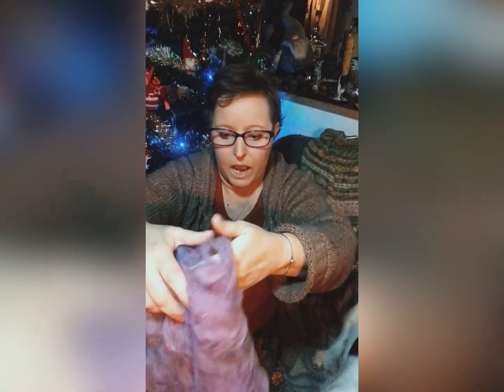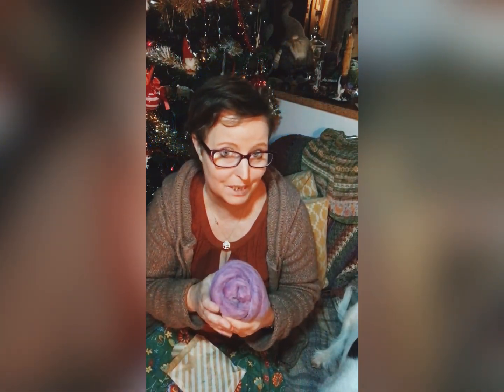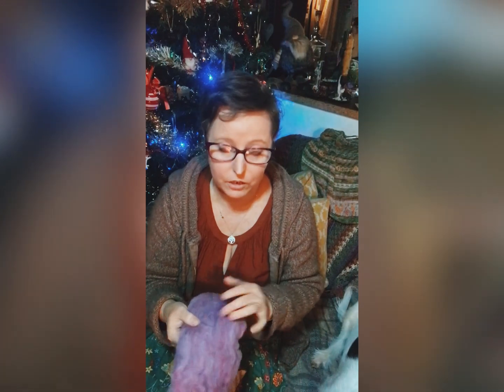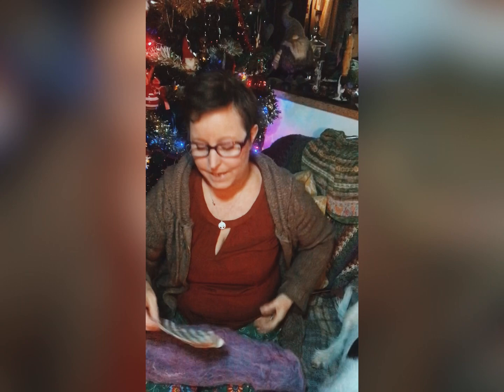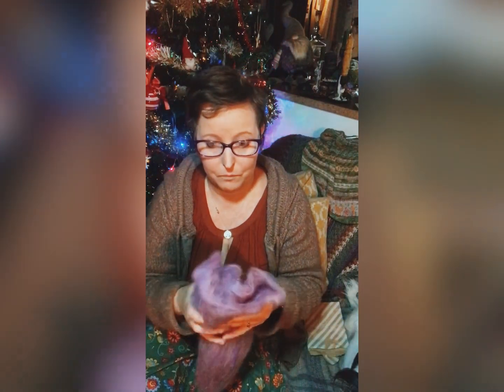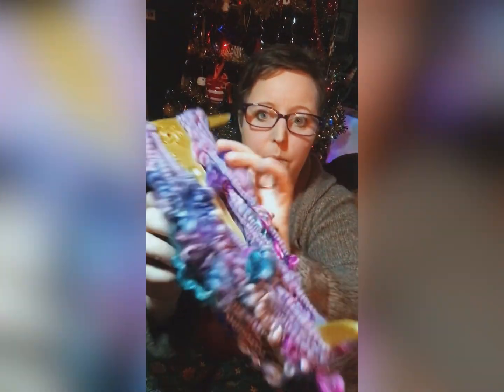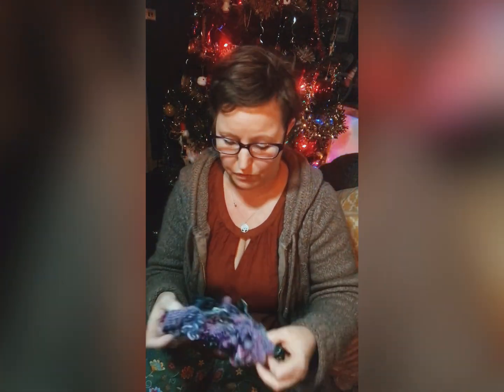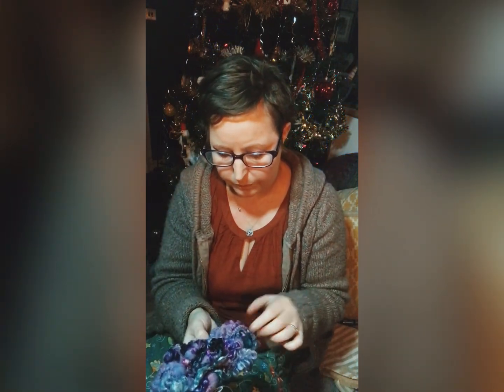Day 8 Yuletide Vlogmas artbatts.fibrecrafts. wooldyeing. handspunyarn.